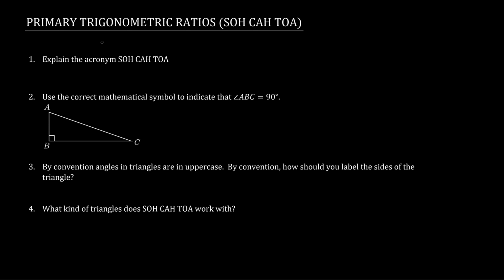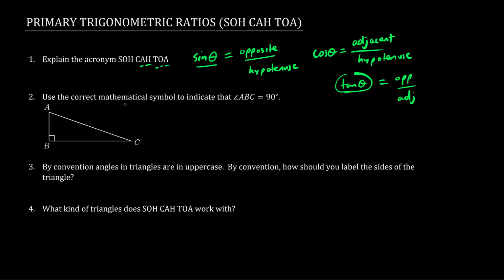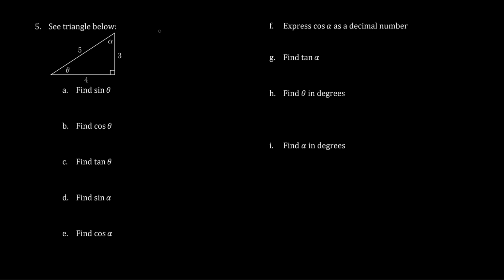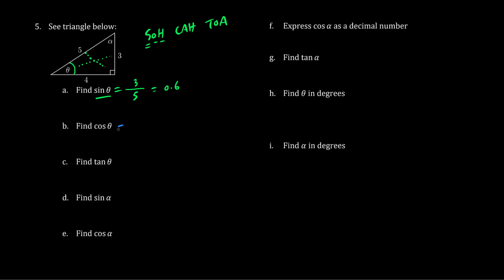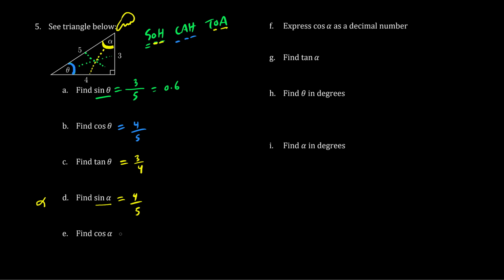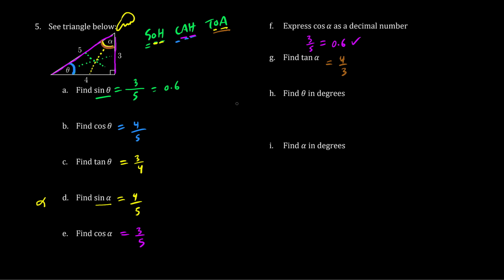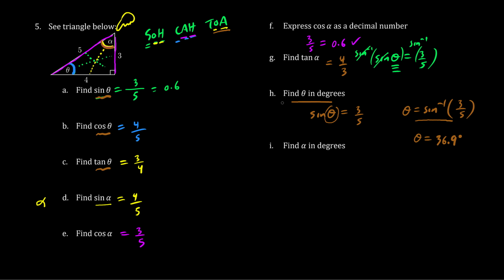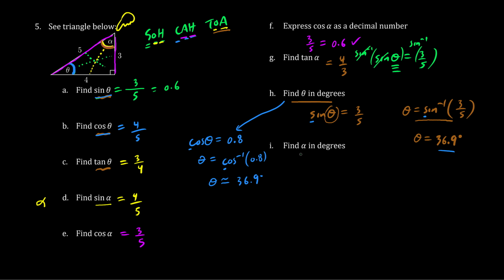BC Math 10 SOH CAH TOA Trigonometry Part 1